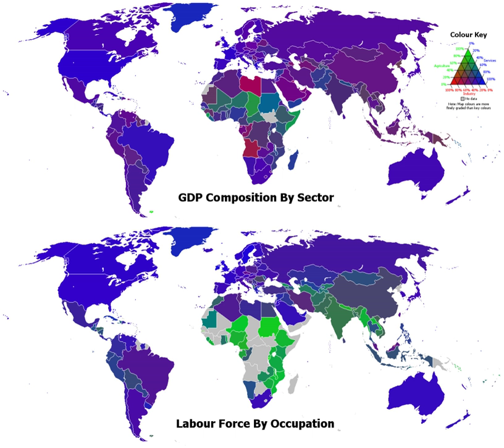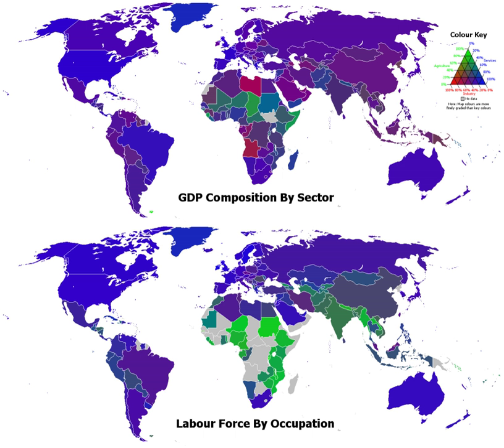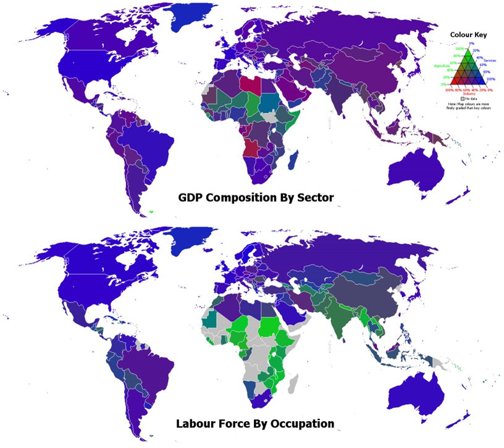Industrials | Wikipedia audio article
00:00:47 1 History
00:00:55 1.1 Slavery
00:01:23 1.2 Guilds
00:02:12 1.3 Industrial Revolution
00:02:37 1.4 Since the Industrial Revolution
00:02:46 2 Industrial development
00:03:29 3 Deindustrialisation
00:04:50 4 Society
00:05:20 5 Industrial labour
00:05:57 6 War
00:06:29 7 List of countries by industrial output
00:06:39 8 See also

- Socrates

SUMMARY
Industry is the production of goods or related services within an economy. The major source of revenue of a group or company is the indicator of its relevant industry.  When a large group has multiple sources of revenue generation, it is considered to be working in different industries. Manufacturing industry became a key sector of production and labour in European and North American countries during the Industrial Revolution, upsetting previous mercantile and feudal economies. This came through many successive rapid advances in technology, such as the production of steel and coal.
Following the Industrial Revolution, possibly a third of the economic output comes from manufacturing industries. Many developed countries and many developing/semi-developed countries (China, India etc.) depend significantly on manufacturing industry.